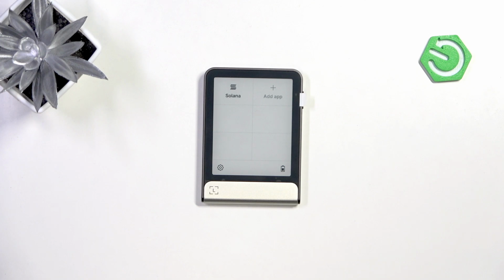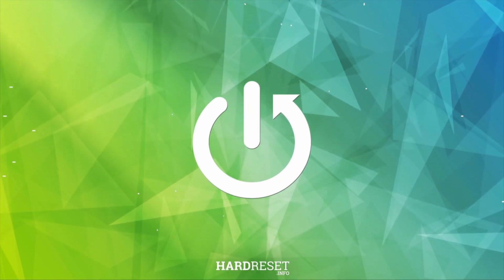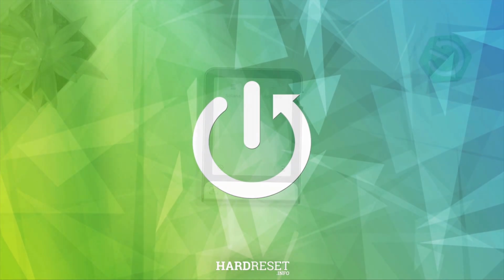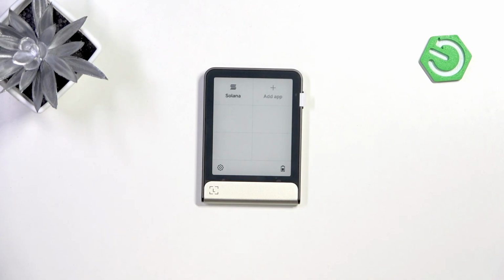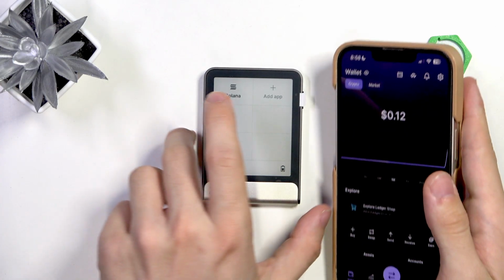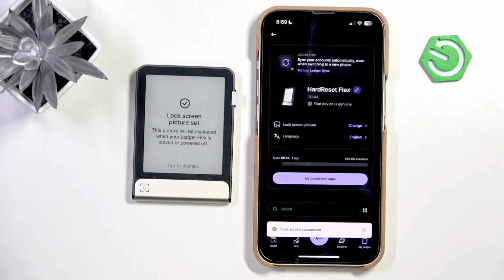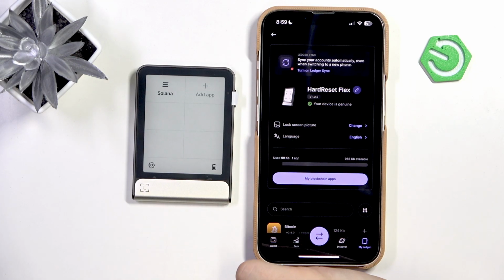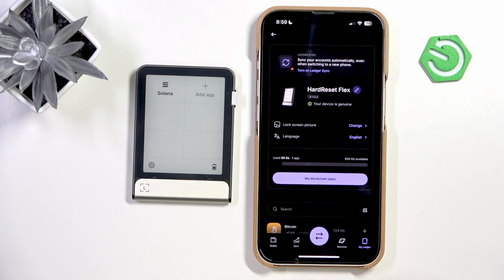LEDGER Flex Crypto – How to Change Lock Screen Picture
In this video, we show you step-by-step how to customize the lock screen picture on your LEDGER Flex using the Ledger Live app on your mobile device. You’ll learn how to select a photo from your phone’s gallery, crop or edit it, and set it as your lock screen image. This process is quick and easy, letting you make your LEDGER Flex truly your own. Please note, unlike the Ledger Stax, the Flex does not have a built-in contrast adjustment for lock screen images, so any edits should be done in your phone’s gallery before uploading. Follow along to give your LEDGER Flex a fresh new look and make your crypto wallet more personal and secure.

How to change lock screen picture on LEDGER Flex Crypto?
How to use Ledger Live app to customize LEDGER Flex lock screen?
Can I edit or crop lock screen images on LEDGER Flex Crypto?

0:00 Introduction
0:08 Open Ledger Live app on mobile
0:18 Access My Ledger and select device
0:30 Choose Lock Screen Picture option
0:40 Select and edit your photo
1:00 Set and load the lock screen image
1:20 Notes on editing and contrast
1:40 Final tips and outro